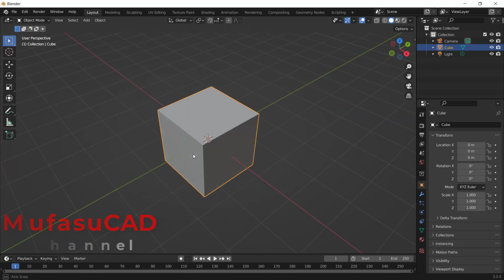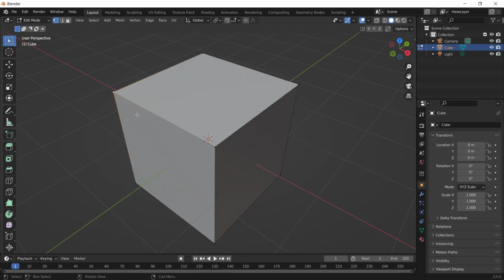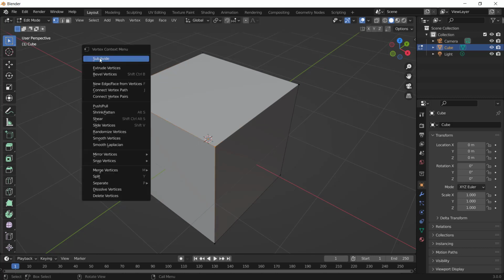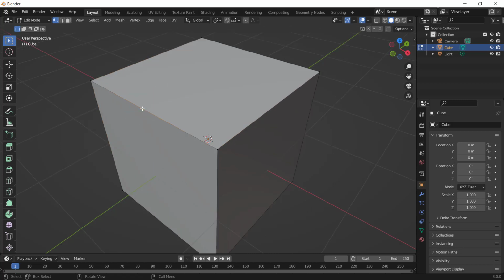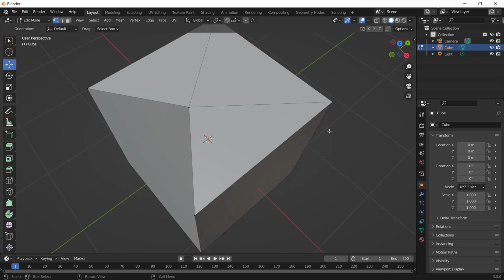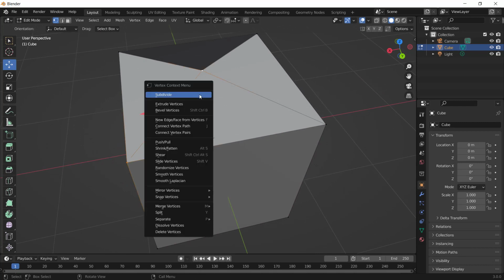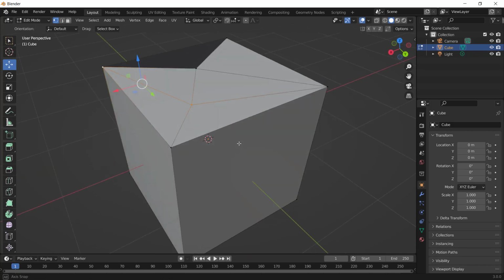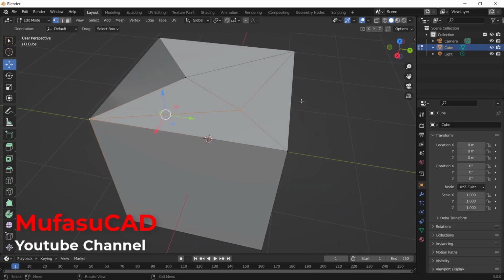Blender How To Add Vertices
Learn blender basic tutorial for beginner how to add vertices